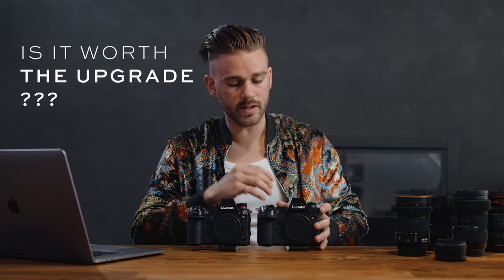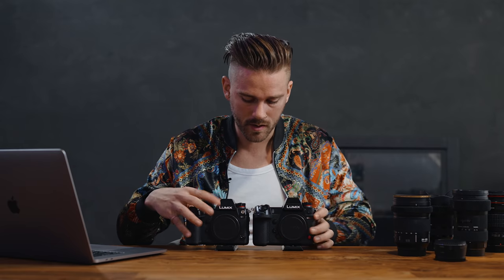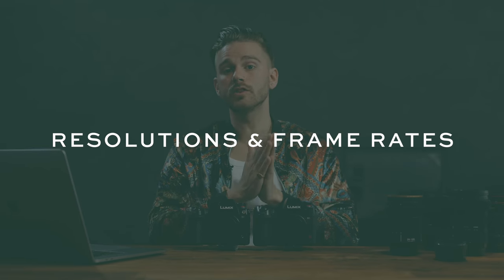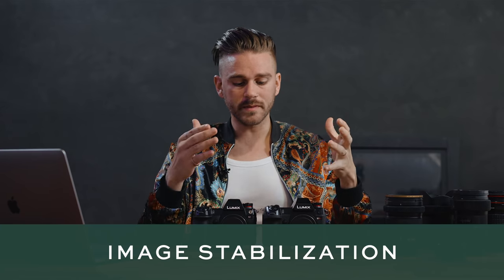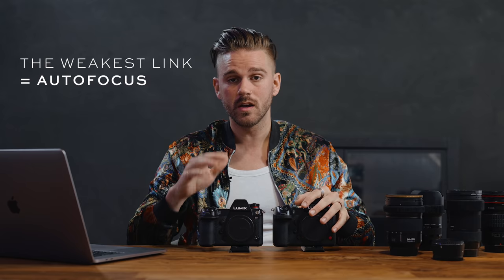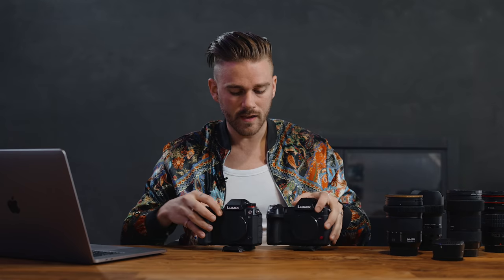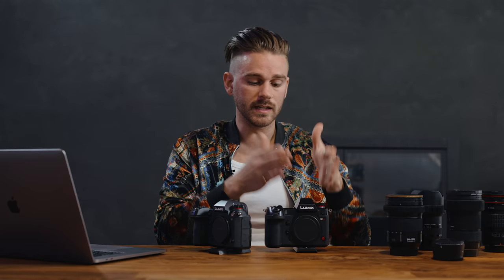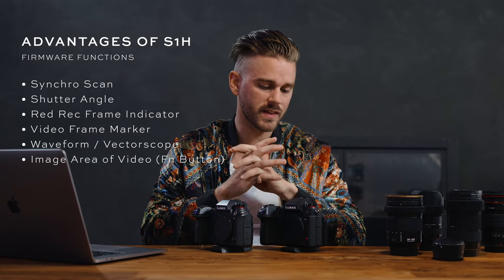Is the PANASONIC S1H Worth the UPGRADE from the S1 for Wedding Videographers?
We take a closer look at the features and advantages of the S1H and decide if it's really worth the investment over the Panasonic S1 for wedding videographers. I'll let you decide 😉 Elevate your films with Gamut LUTs

TIMESTAMPS:
0:00 - Introduction
2:07 - SIZE, WEIGHT, ERGONOMICS
2:12 - Size
5:27 - Weight
7:24 - Ergonomics
9:31 - RESOLUTIONS & FRAME RATES
14:08 - SIMILAR FUNCTIONS
14:15 - Low Light
15:58 - Image Stabilization
16:32 - Battery Life
17:39 - Autofocus & Lenses
22:04 - Dynamic Range
24:21 - FIRMWARE FUNCTIONALITY
25:02 - Synchro Scan
25:48 - Shutter Angle
26:13 - Rec Quality (My List)
27:01 - Red Rec Frame Indicator
27:51 - Video Frame Marker
28:29 - Waveform & Vectorscope
29:13 - Image Area of Video
29:56 - Anamorphic
30:48 - RECAP
31:00 - Recap - Hardware Features
32:01 - Recap - Resolutions & Frame Rates
33:10 - Recap - Firmware Functions

OUR GEAR KIT FOR WEDDINGS:

WORLD CLASS LUTS:
► Wedding LUT Collections

JOIN OUR MASTERCLASS FOR FCPX:
► Learn how we edit, color grade, and master audio

COME JOIN THE LARGEST WEDDING VIDEOGRAPHY WORKSHOP IN THE WORLD:
Speakers include Matt Johnson, Forestry Films, Jake Weisler, Pen Weddings, and more…